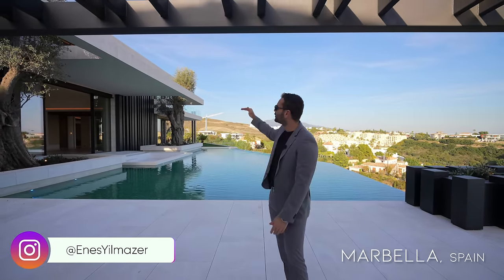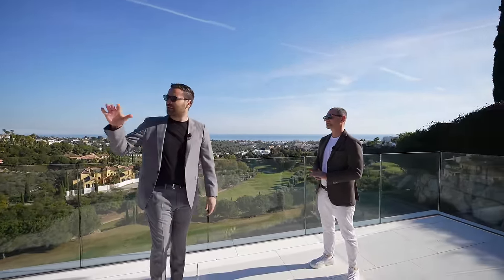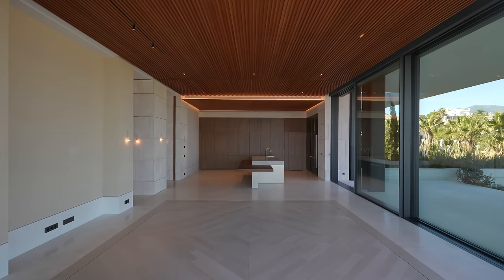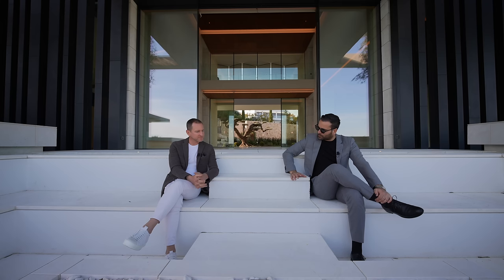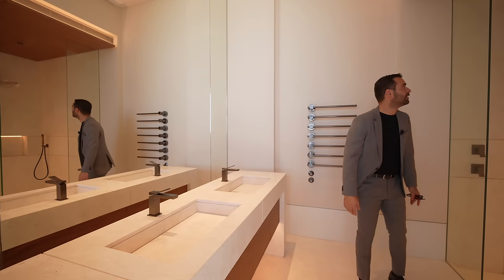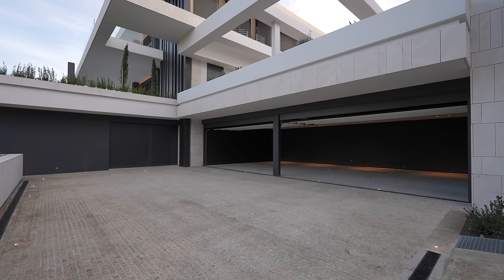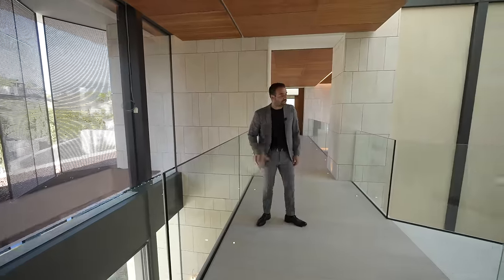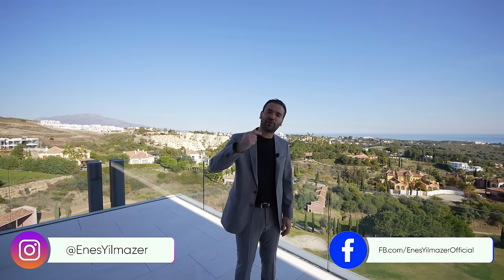Inside an ULTRA MODERN Spain Mega Mansion With Ocean Views!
This week we are touring Villa Otto in Marbella, Spain. Newly constructed  modern estate with amazing views, designed by Diego Tobal!.

Property Address: Marbella, Spain
Property Specs: 12 Bedrooms, 12 Baths
26,500 sq ft (2.470 sqm)
0.7 Acre lot (3,223 sqm)
Listing Price: $21,637,500 / (20,000,000 €)
Listed by: Solvilla

Solvilla's Sales Director: Stacy Welch
Stacy's Instagram: @stacy.solvilla

Property Description:
"Welcome to Otto, the most extraordinary luxury villa ever built in Los Flamingos Golf. A luxurious, cutting-edge frontline golf mansion designed by renowned Tobal architect. Otto is set on a large and elevated frontline golf plot, enjoying breathtaking views to the Mediterranean Sea and the greens of Los Flamingos Golf. The villa has been finished to the highest quality standards, with flawless architectural features throughout. Otto welcomes you into an impressive entrance area, with magnificent water features. The entrance consists of a stunning entrance hall, with high ceilings and direct access to the open-plan living spaces. Expansive floor-to-ceiling windows open up to the magnificent views to the coastline. The masterpiece of this luxurious home is the impressive staircase, connecting all levels in the most luxurious way. The living room is generous and very bright, boasting a high quality wooden floor and a modern gas fireplace. The open-plan custom Bulthaup kitchen offers a sleek design and makes every chef’s dream come true, with high quality Gaggenau appliances and an extraordinary attention to details. Otto bedrooms are truly breathtaking, surrounded by an idyllic setting with magnificent views, all bedrooms are distributed over the three levels with the master bedroom and a generous guest bedroom on the upper level. The lower level of Otto boasts a luxurious state-of-the-art SPA, with indoor pool with salt-water treatment, sauna and hamam. Otto is the perfect luxury home to enjoy outdoor living, with a cutting-edge infinity pool with water features, overlooking the Mediterranean Sea, vast terraces around the pool area, outdoor fireplace, and a wonderful metallic pergola with bar and BBQ. This is truly the most extraordinary estate currently on the market!"

Camera Gear used in the Video and Edit:

My favorite books:

Time Codes:
00:00 - Intro & Exterior
02:01 - Entry & Interview
04:14 - Living room, Kitchen & Family room
07:13 - Backyard & Bedroom
14:07 - Spa, Gym & Indoor pool
16:48 - Seating Area, Movie Theater & Bedrooms
19:19 - Primary Bedroom Suites
24:19 - Outro